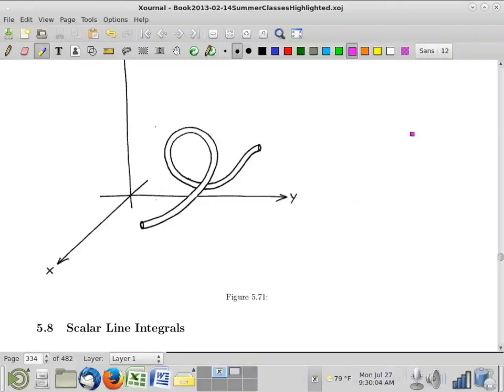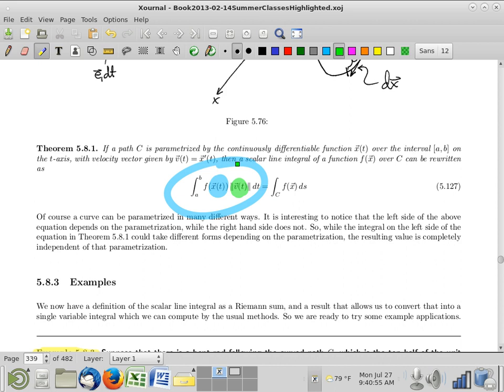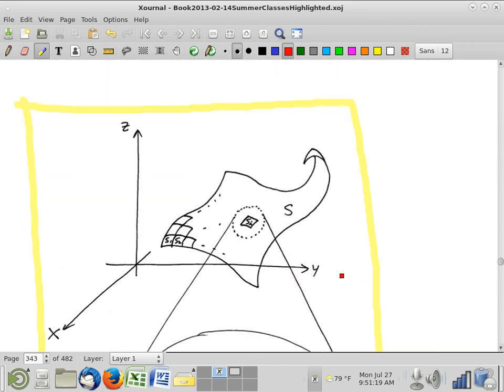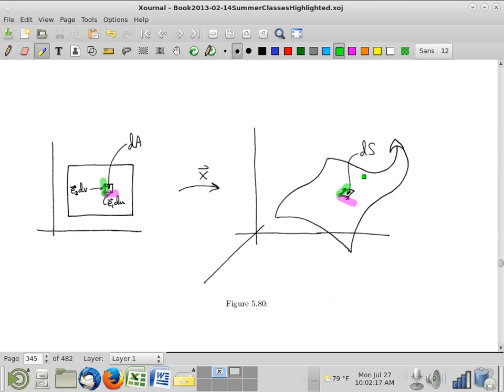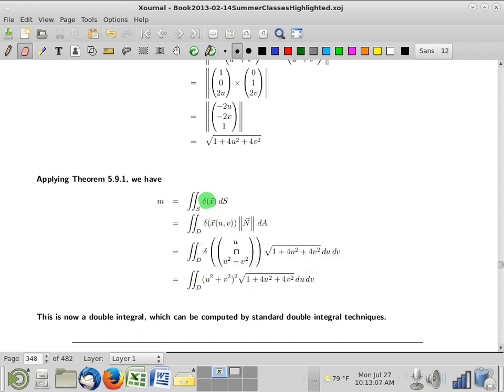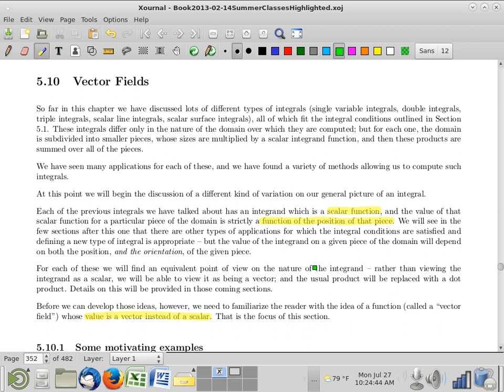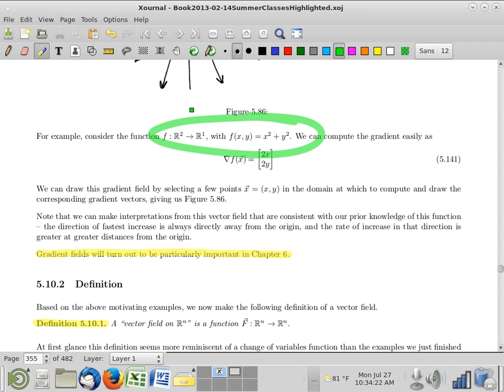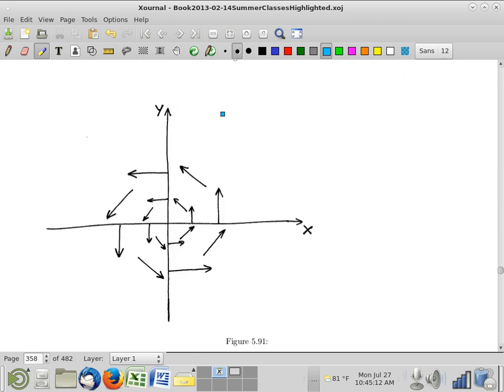Multivariable Calculus, Lecture #18